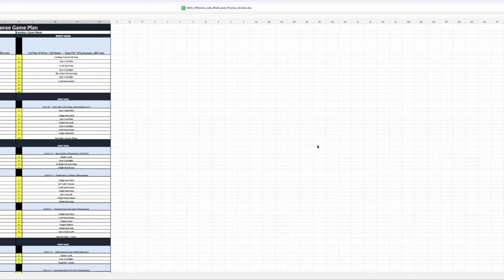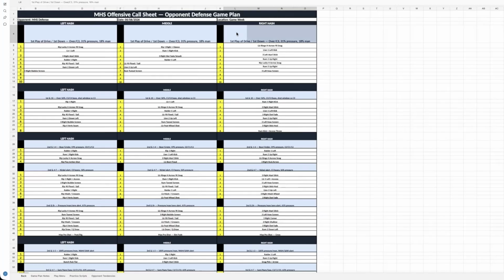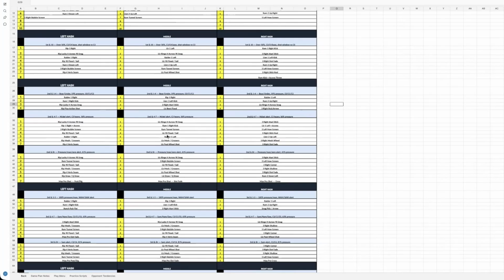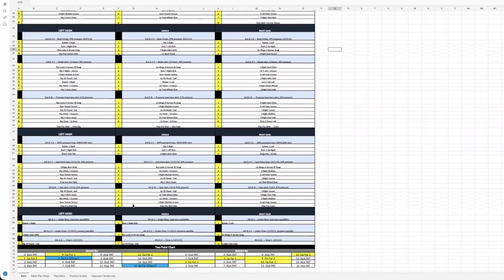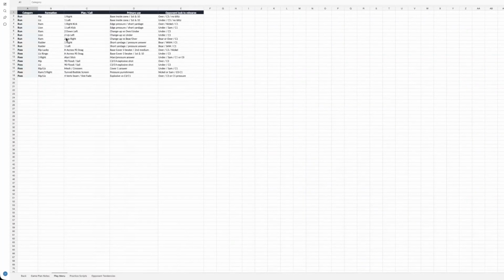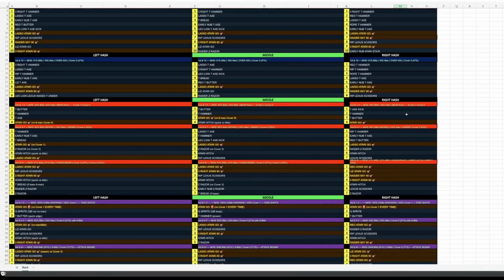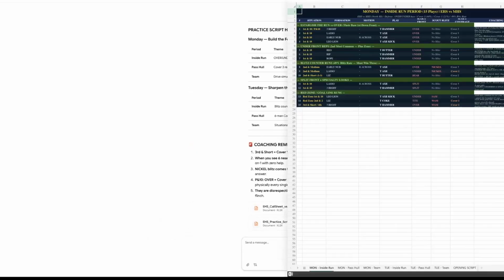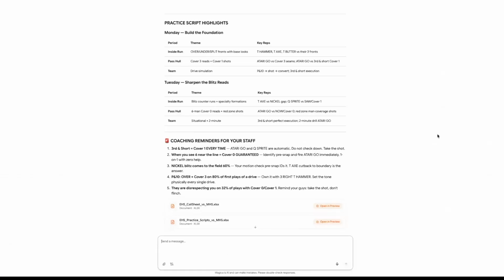AI Broke Game Planning Model!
AI has officially broken the game planning model! You can now use AI to not only analyze data! You can use AI to build your call sheet and practice scripts in just a few minutes!

You don't have to create the wheel from scratch! I have already created it for you! My AI resource, Using AI to Supercharge Your Offensive Game Planning, gives you everything you need to FULLY harness the power of AI.

Get my AI Resource today so you are prepared when the games start! You are only as good as your coaching, and your coaching and preparation will give you a huge advantage!

Here is a link to my Game Planning Resource! This has everything you need to be more organized on offense! It is on sale right now! Coaches at all levels of football use my call sheet found in this resource!